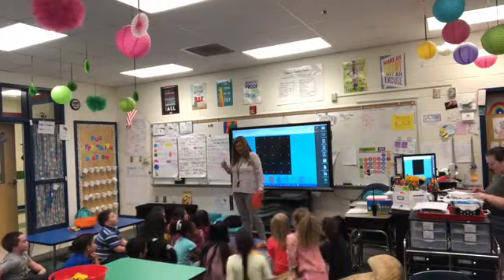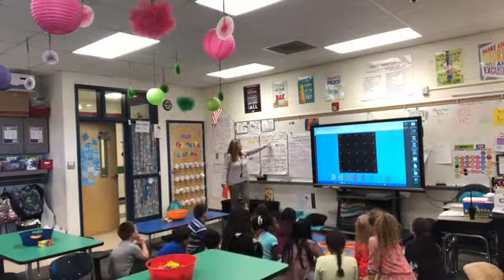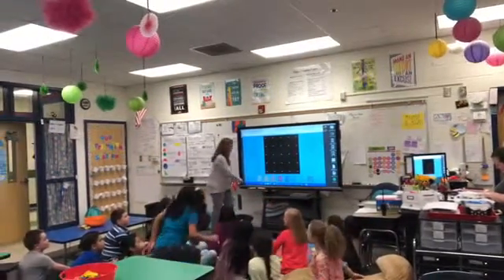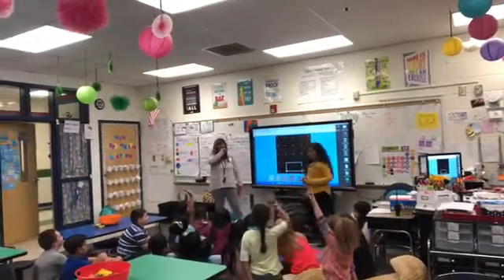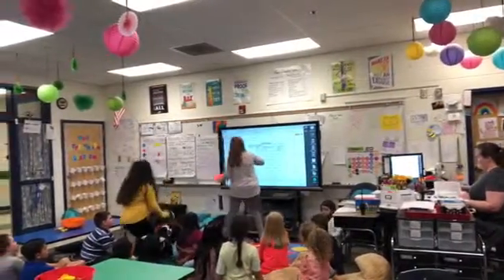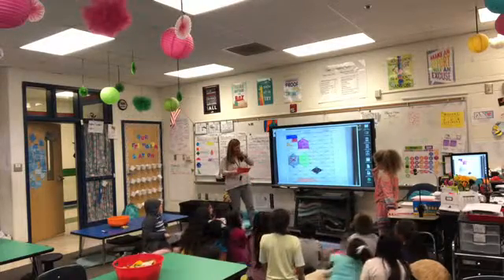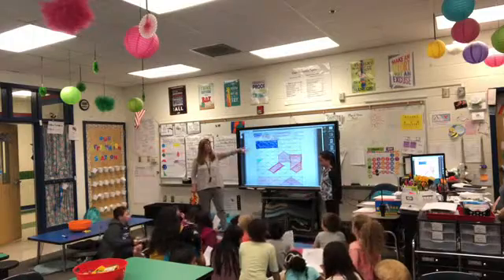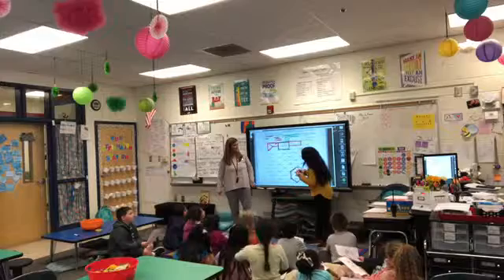Watson In Grade 2019